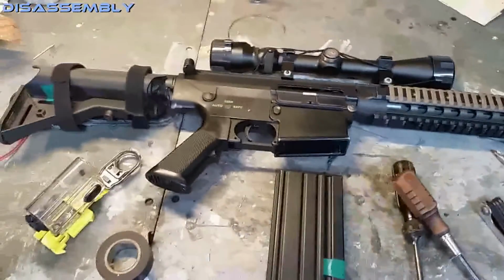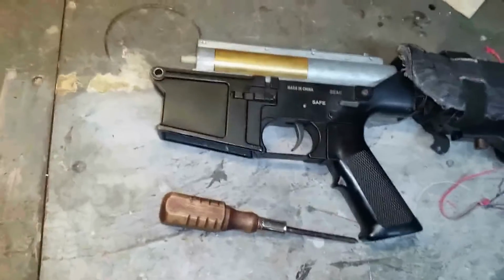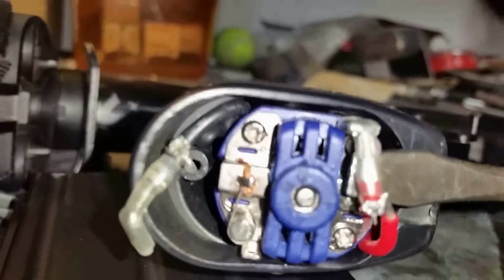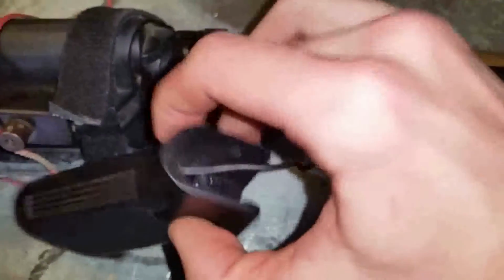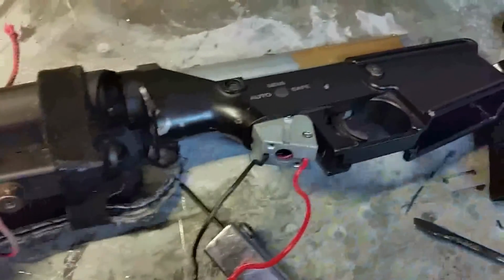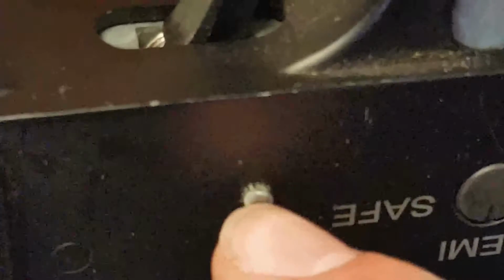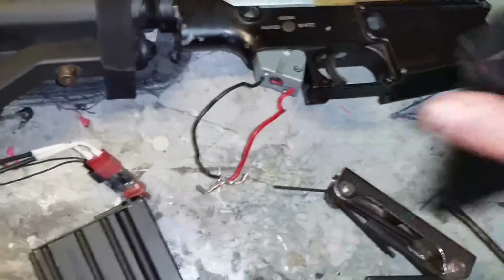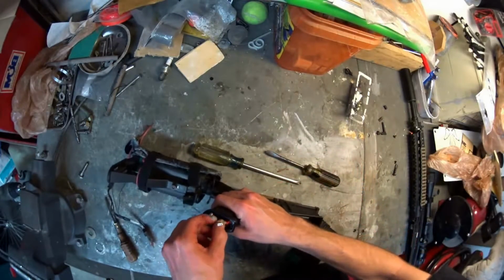A&K SR25K Disassembly + Reassembly